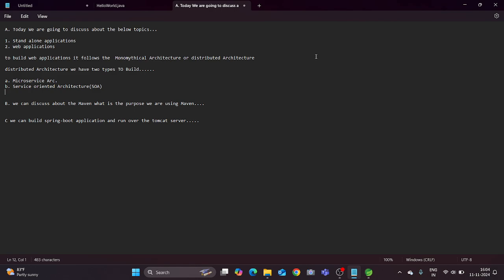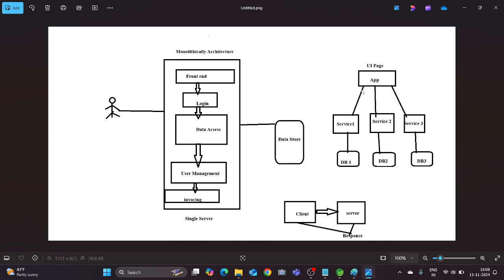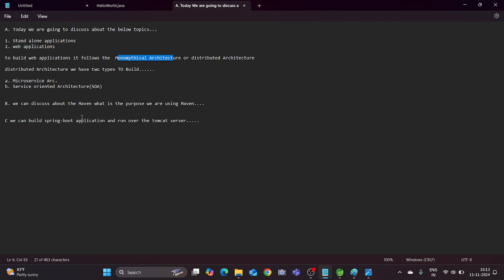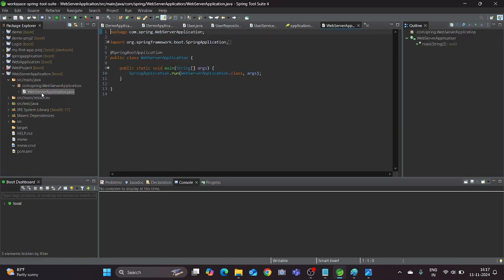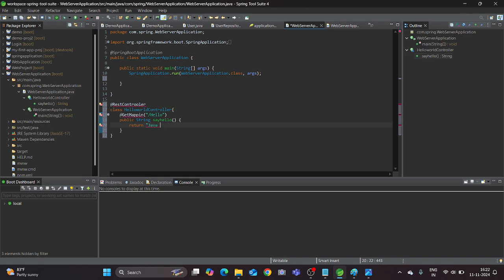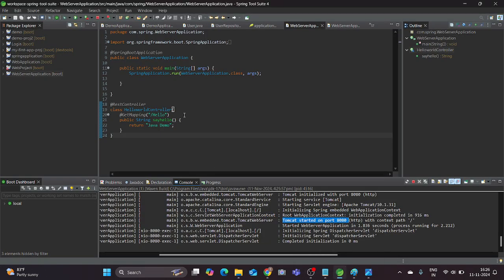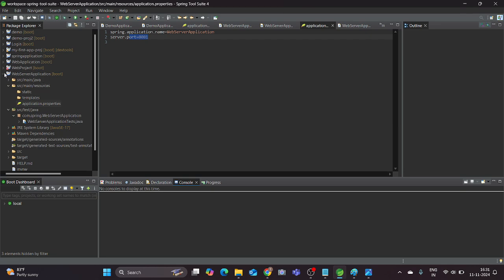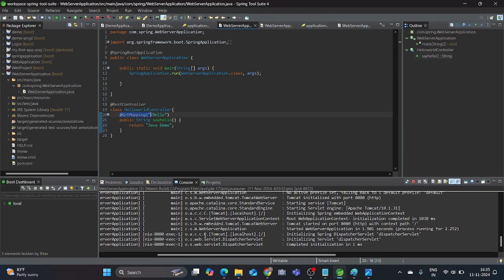How to spring boot application run on Tomcat server || Microservice || Stand Alone application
In this video disused about the microservices || Standalone application || Sprin boot application